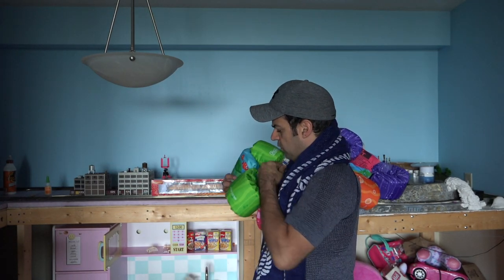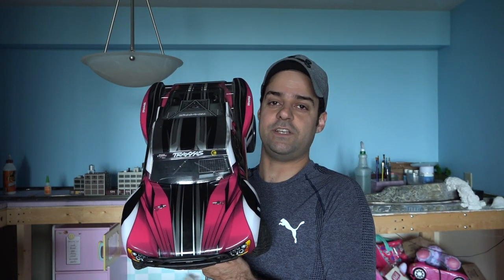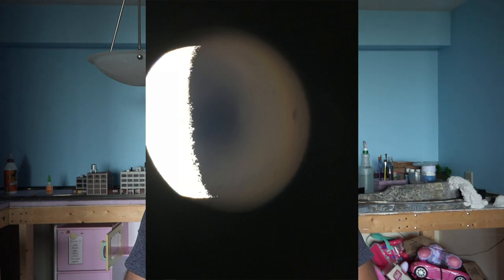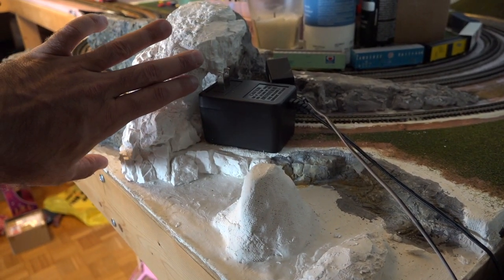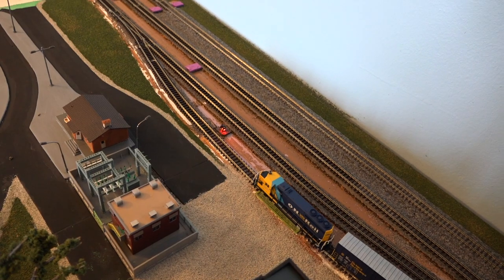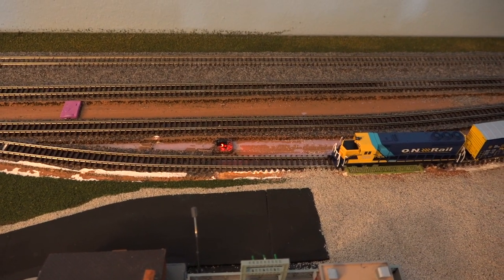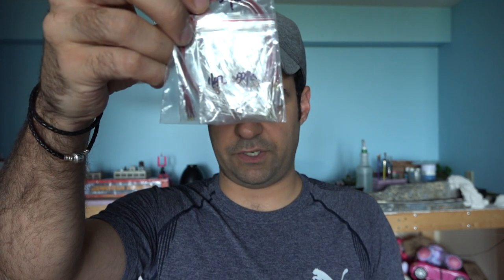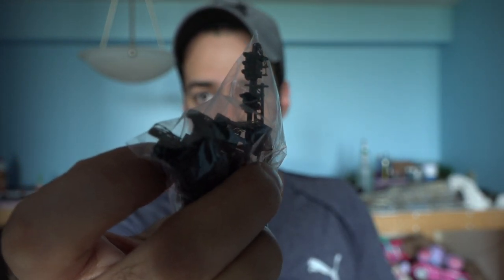Arcadia June Update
As summer is here Acadia will be going into summer mode. This means that there will only be two videos a month. One every other week just until September. This will give me a bit more time with my kids and also be able to get out and enjoy the weather. As for Arcadia not that much is going on for this month just a  only a couple of things to report. Mainly I'm stalking up on things that I am going to need for Arcadia. I introduce a couple of other hobbies that my kids and I have.
Have a safe summer.

I would like to give a big shout out to a eBay seller wehonerst_cn.